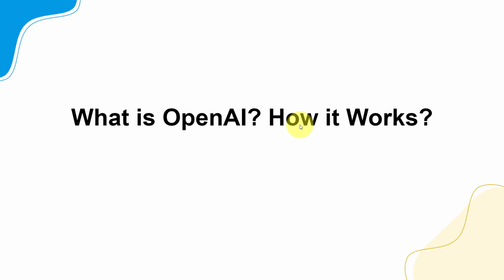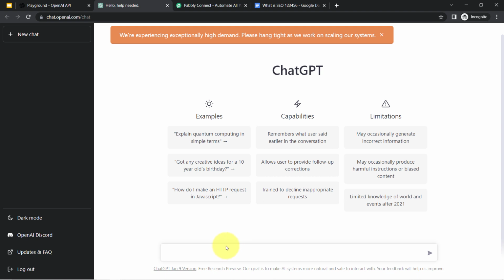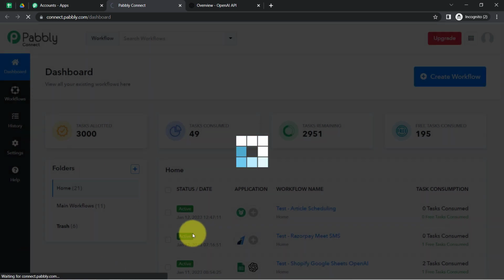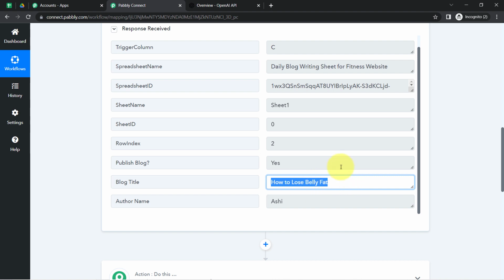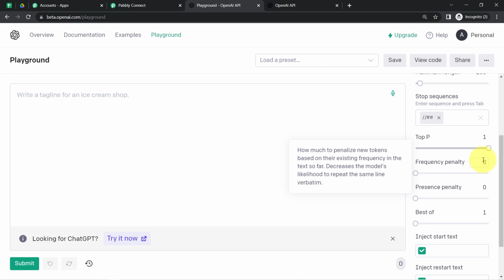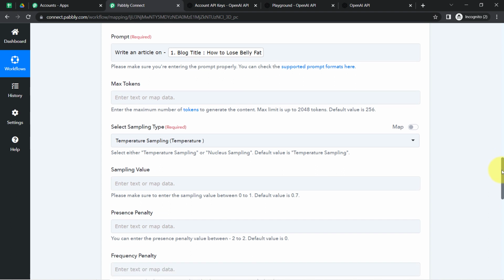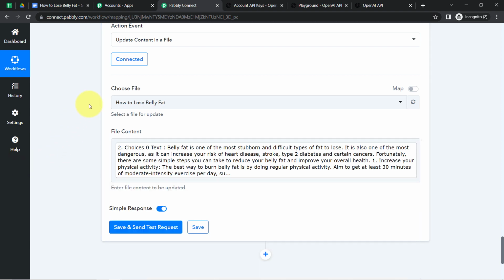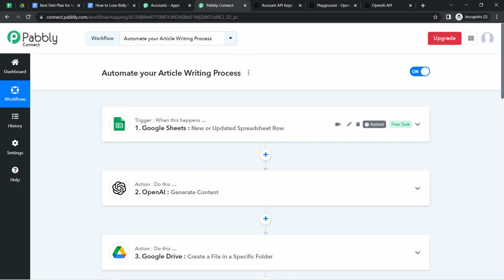What is OpenAI? How does it Work? How to Automate your Tasks with OpenAI - OpenAI Automation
OpenAI is a platform that allows you to automate tasks using artificial intelligence. It uses machine learning algorithms to teach machines to accomplish tasks that would normally require human input. You can use OpenAI to automate your tasks in a variety of ways. For example, it can be used to automate customer service tasks, such as answering customer queries and providing recommendations.

With Pabbly Connect, you can quickly and easily integrate OpenAI with popular services. So if you want to automate your tasks quickly and easily, OpenAI and Pabbly Connect are the perfect combination.